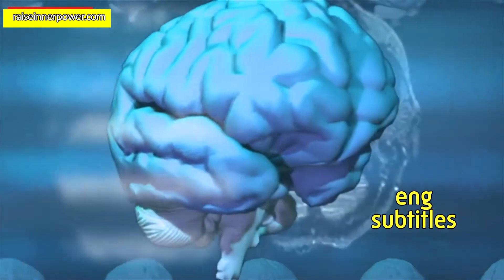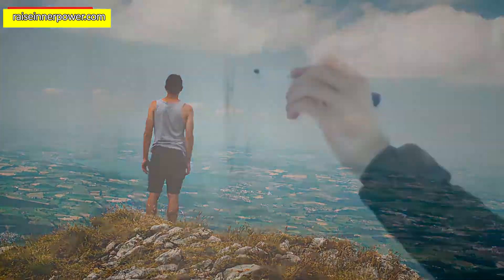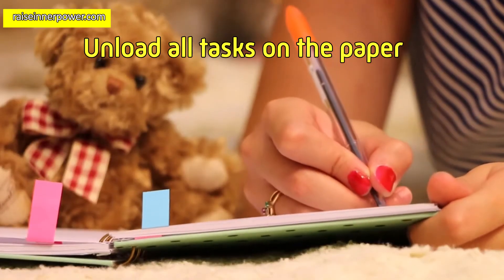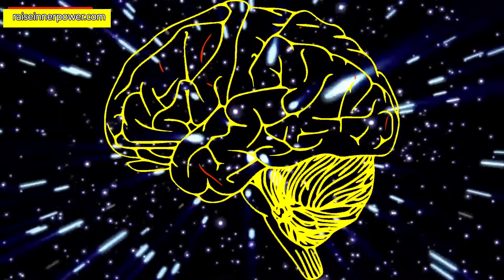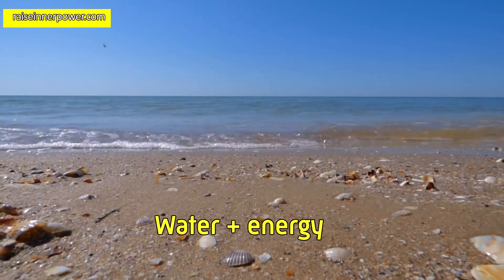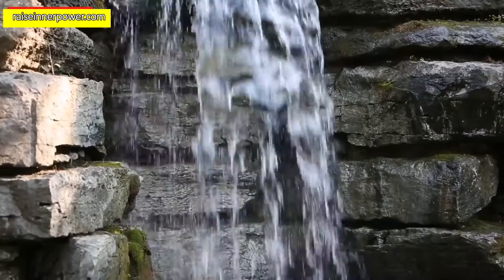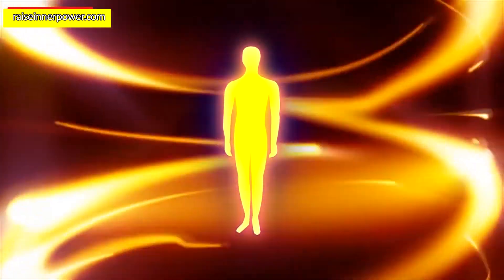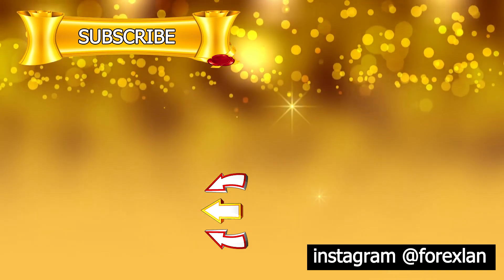10 ideas how to make the brain smarter and sharp in 15 minutes – How to boost brain power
- Learn more about intelligence maps + SURPRISE

If you need to make the brain smarter very fast this video help you. There are 10 ideas how to make the brain work faster and boost brain power. Watch now and achieve success in life.